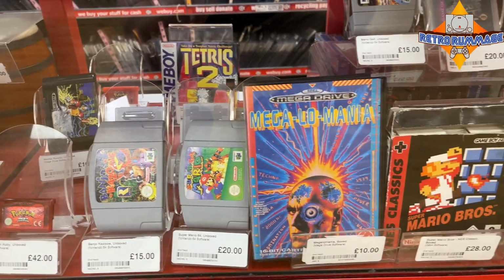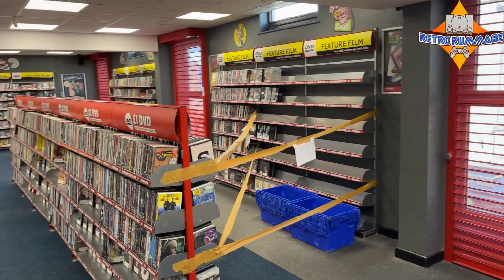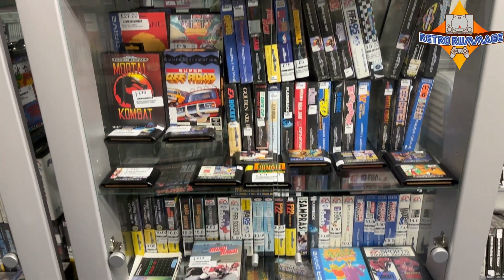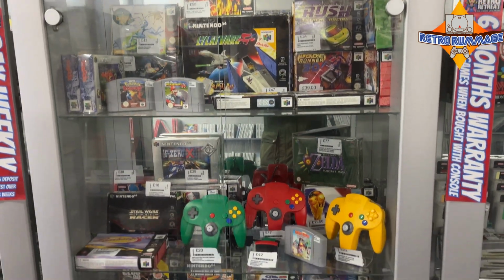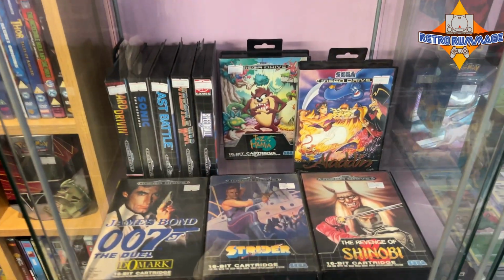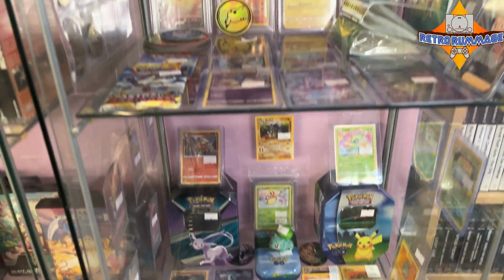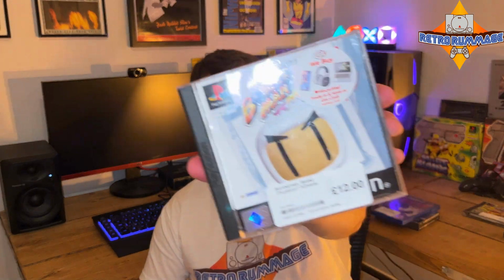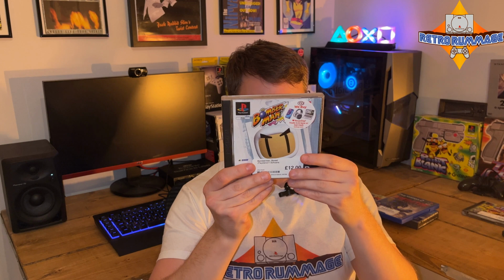CEX Road Trip. Retro Gaming Tour of Kings Lynn.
In this episode I go on a retro gaming tour of Kings Lynn

My Ebay

Check out the shops!

Address: 6 Norfolk St, King's Lynn PE30 1AR

8 St James St, King's Lynn PE30 5DA